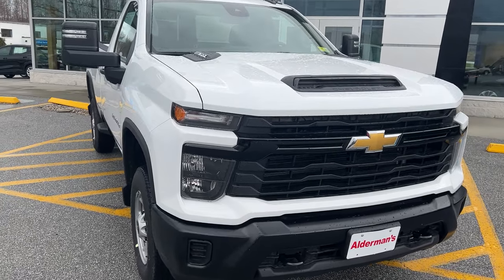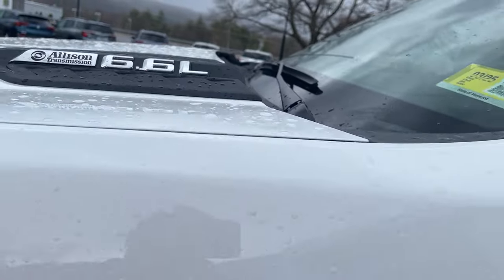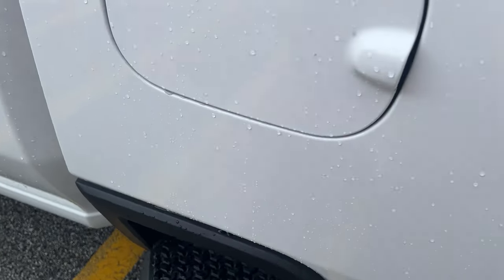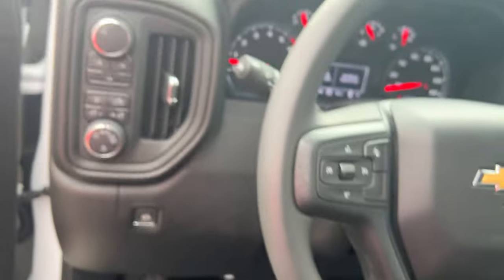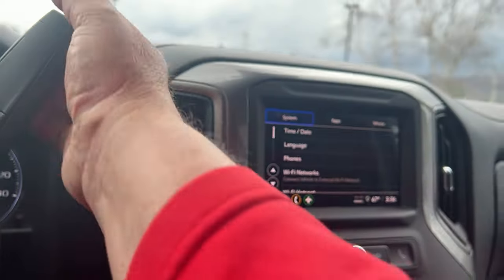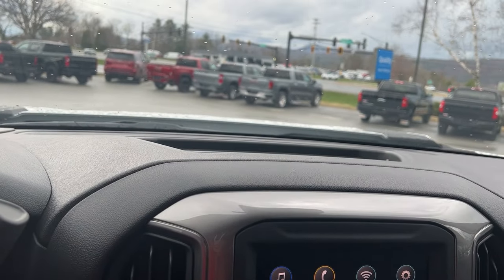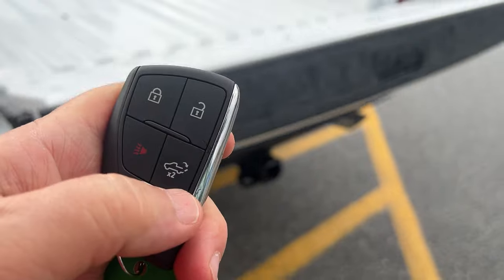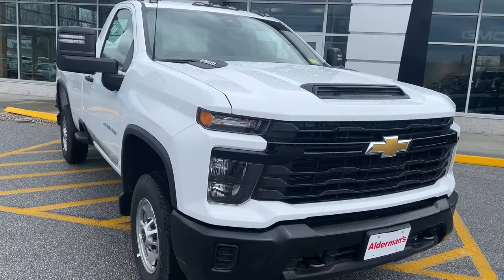2024 Chevrolet Silverado 2500 WT 6.6L Gas Regular Cab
We appreciate your interest in this 2024 Chevrolet Silverado 2500 WT 6.6L Gas Regular Cab.